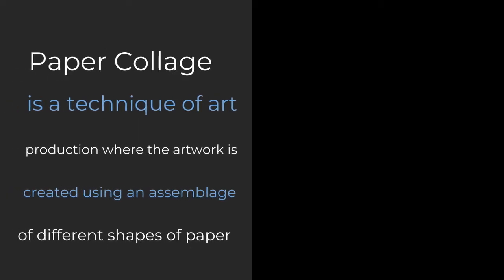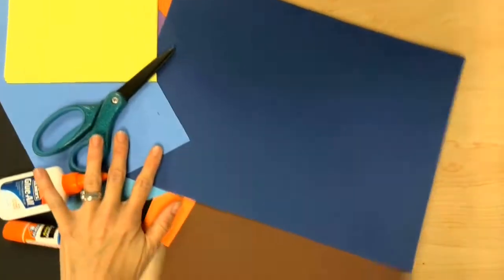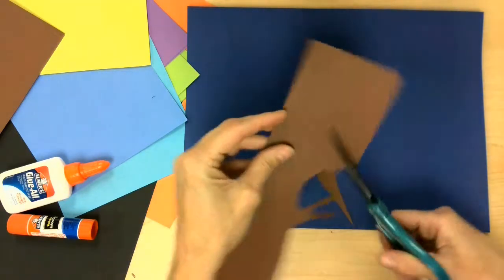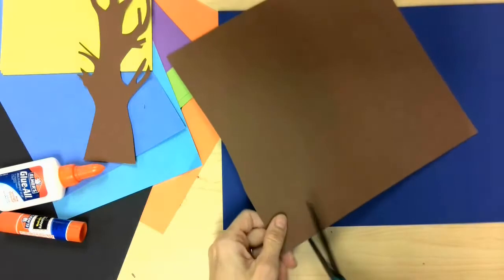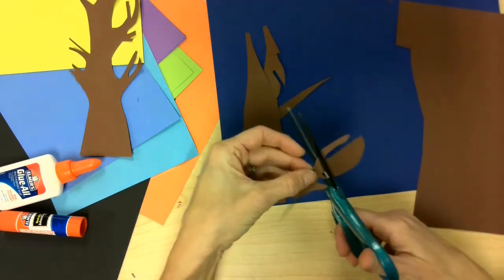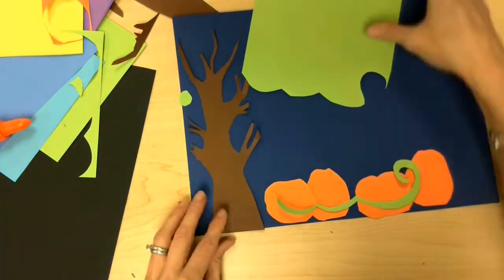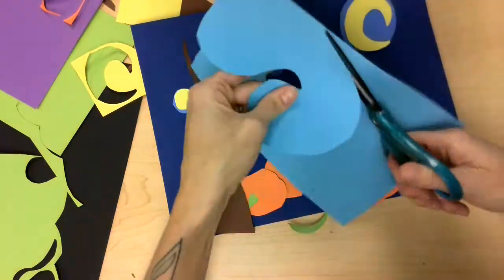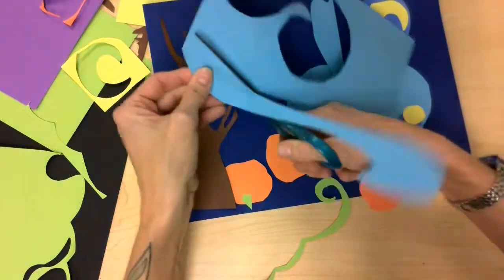Paper Collage (Starry Night)